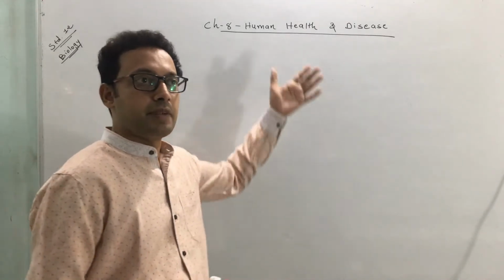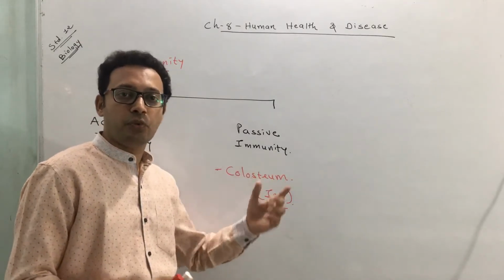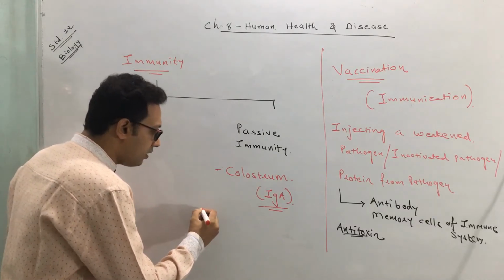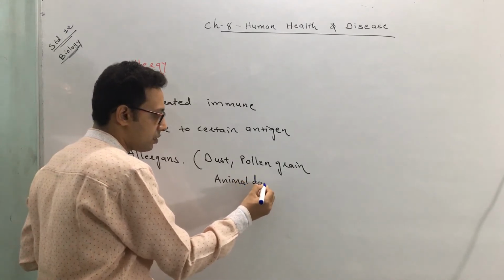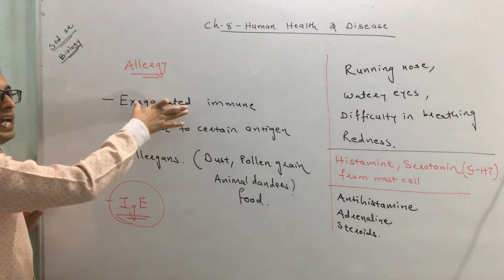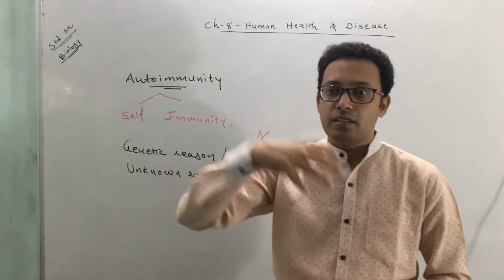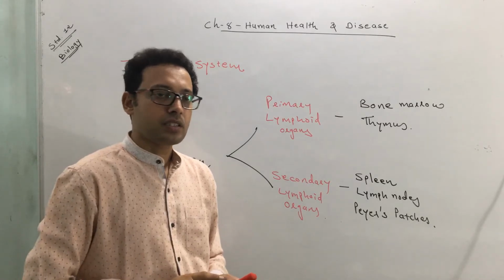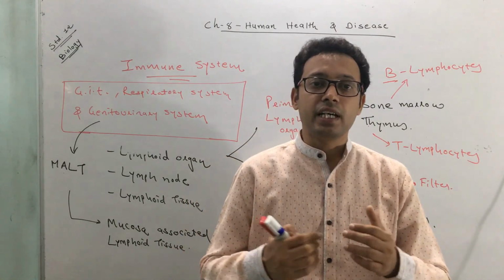Immunity Part 2/STD 12/BIOLOGY (ENG)/CHAPTER 8: HUMAN HEALTH & DISEASE/ SESSION 5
It describes following topics
1. Active Immunity & Passive Immunity
2. Vaccination & Immunization
3. Allergy
4. Autoimmunity
5. Immune system in the Human